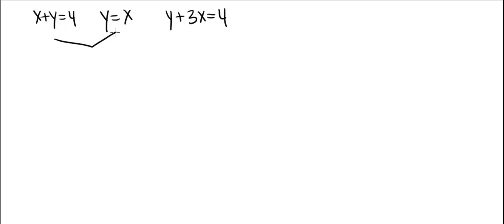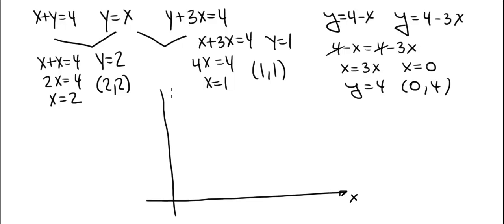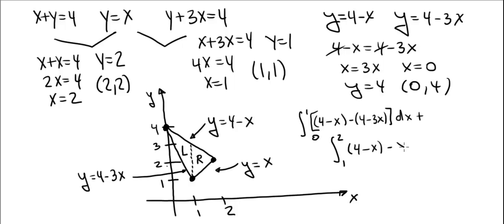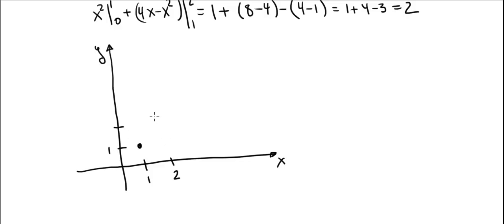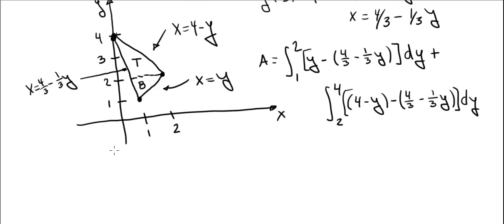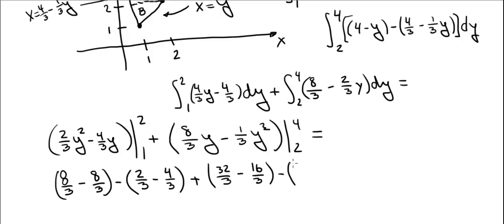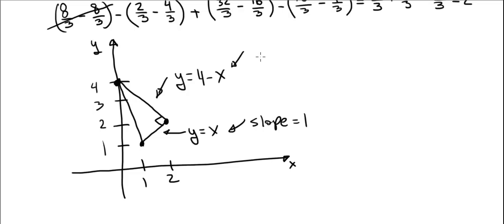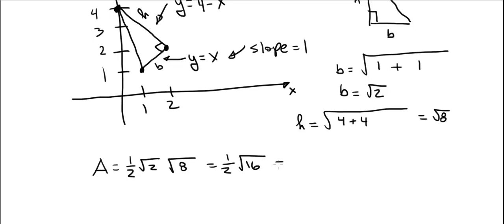Area 11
Area